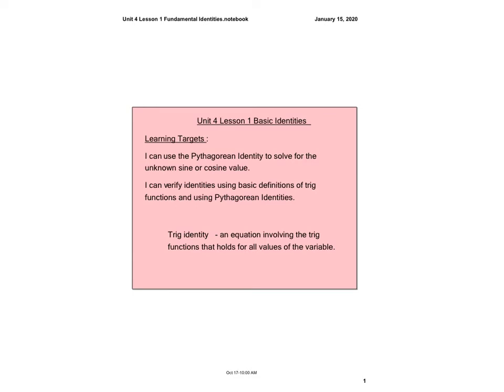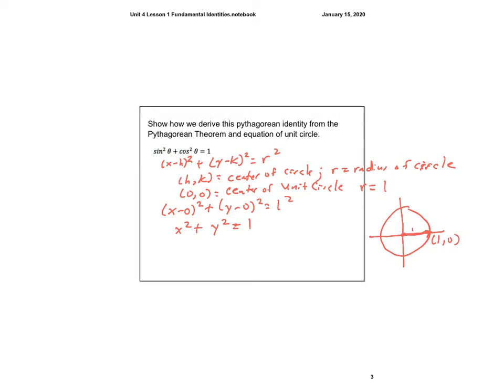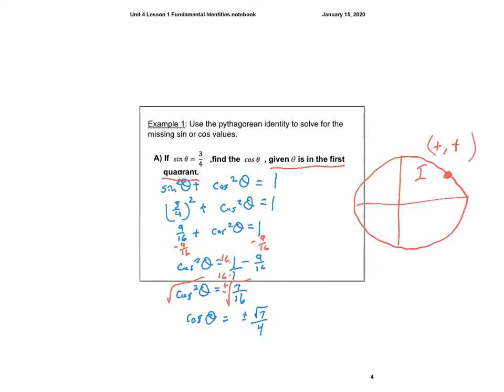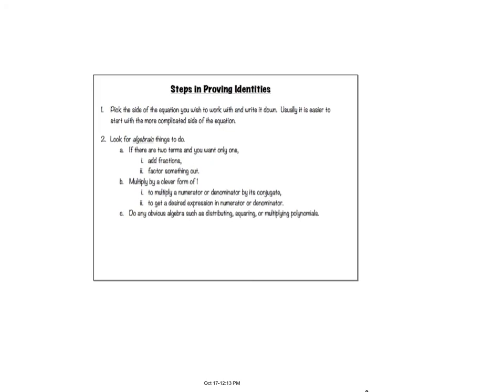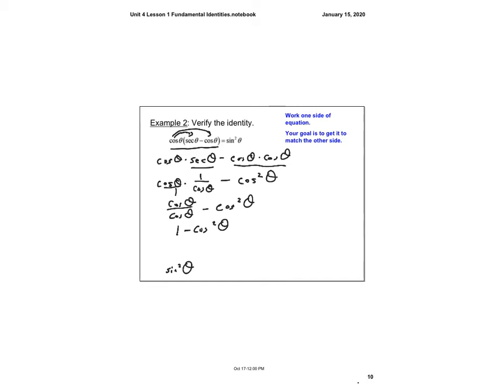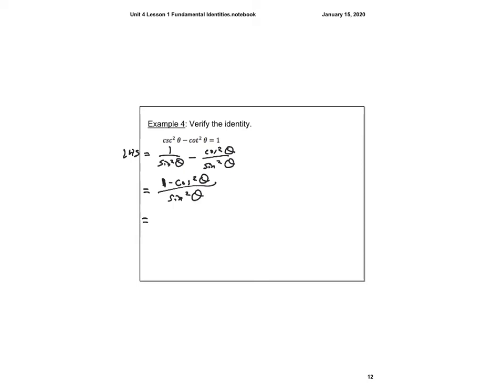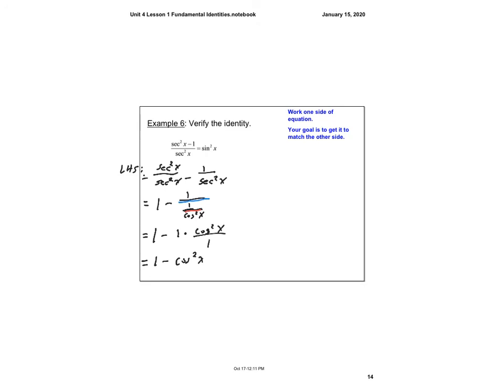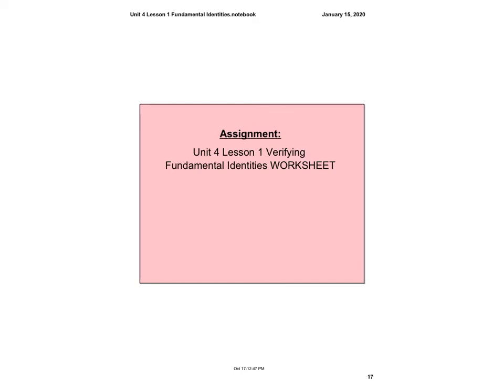Unit 4 Lesson 1 Fundamental Identities Video